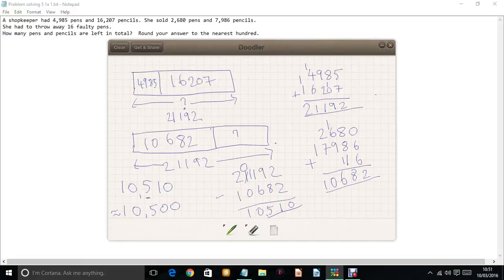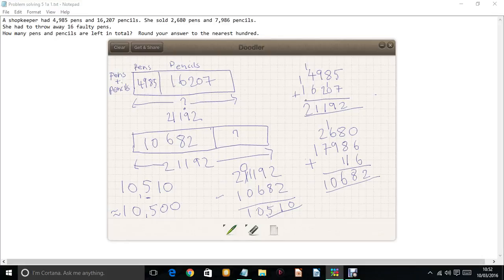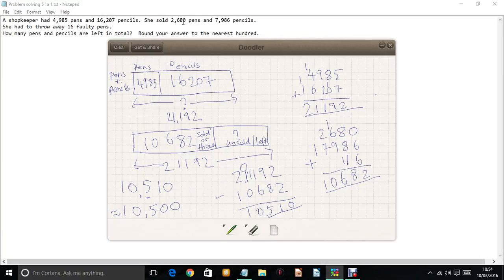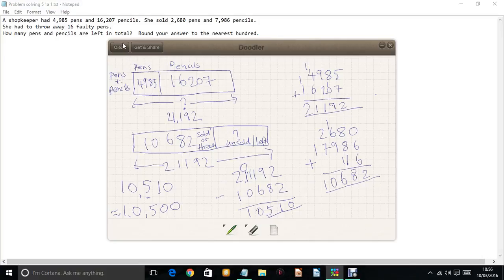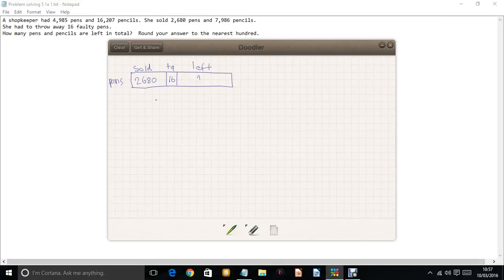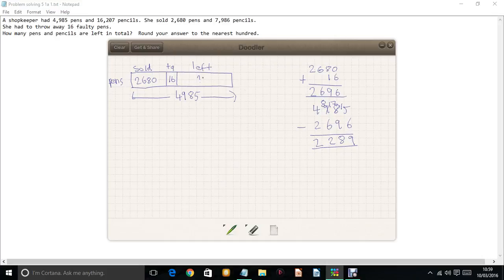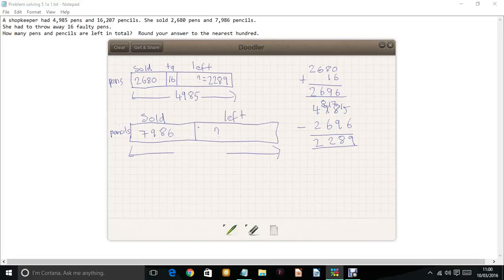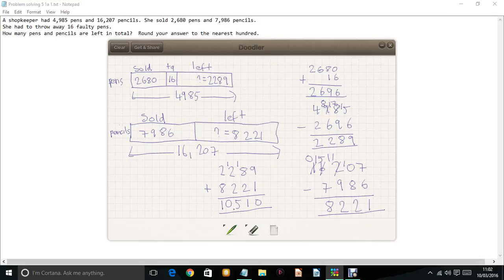L5 Problem Solving 1a Q1 - shopkeeper had 4,985 pens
A shopkeeper had 4,985 pens and 16,207 pencils. She sold 2,680 pens and 7,986 pencils.
She had to throw away 16 faulty pens.
How many pens and pencils are left in total? Round your answer to the nearest hundred.